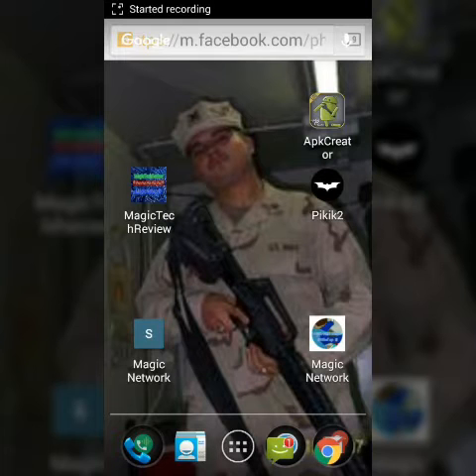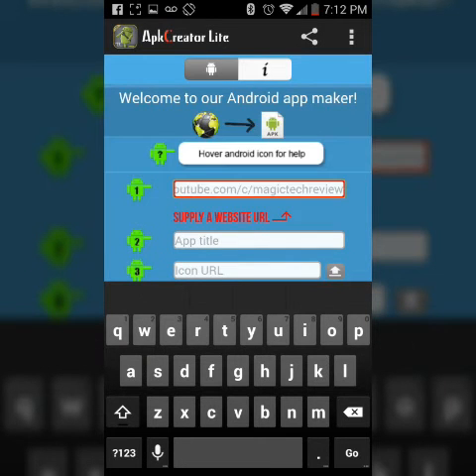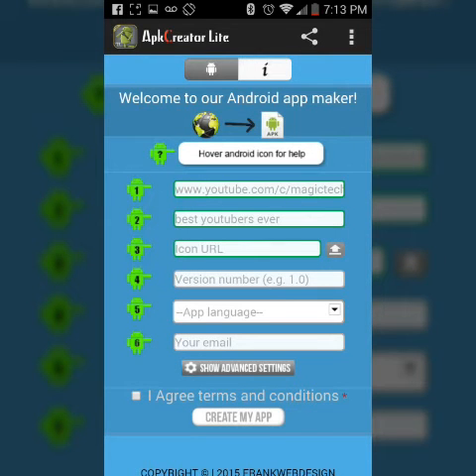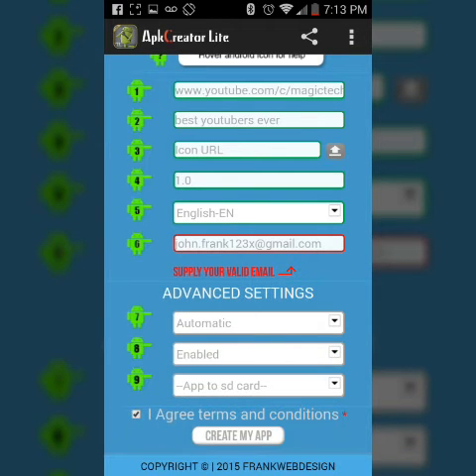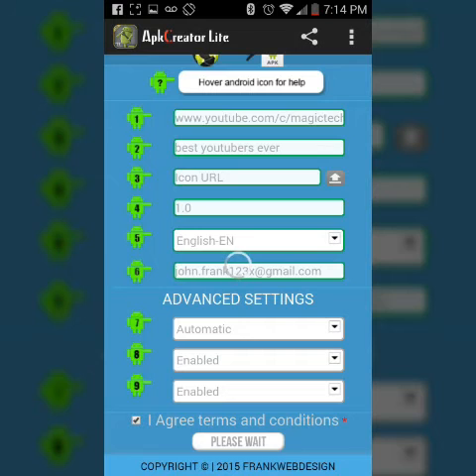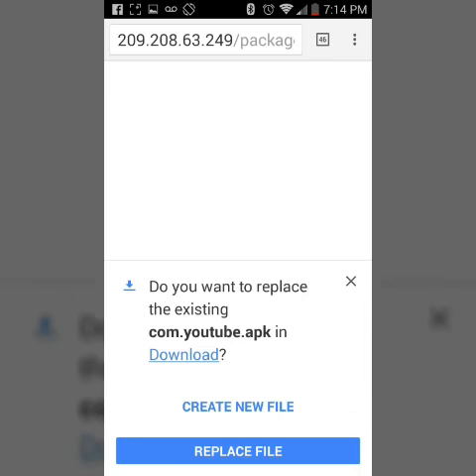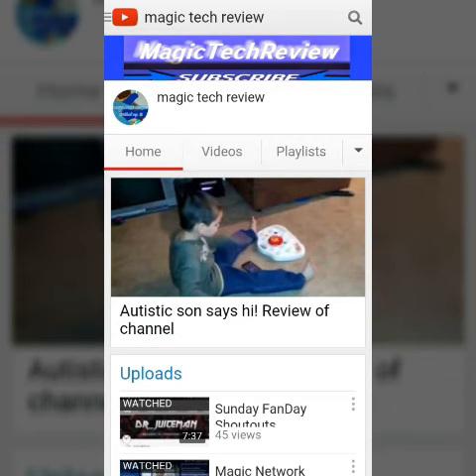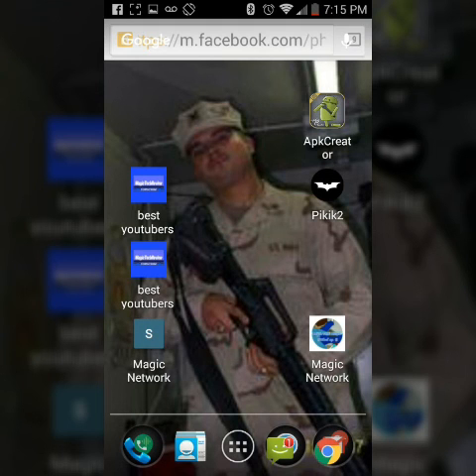How To Create An Android App Fast Free ApkCreator MTR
on Amazon and shop like you normally would! That's it, any purchase made through this link gives the channel a small kickback thanks!!! CricketWireless MetroPCS BoostMobile How To Create An Android App Fast Free ApkCreator hello guys this is John from Magic Tech review with the apk creator you can create an app that's fast free and easy to use. This have several uses so you can put it in your app drawer or app tray or home screen and has many applications. Just point the browser to where you want the app to go to follow the directions and pretty much you're all set. How To Create An Android App Fast Free ApkCreator